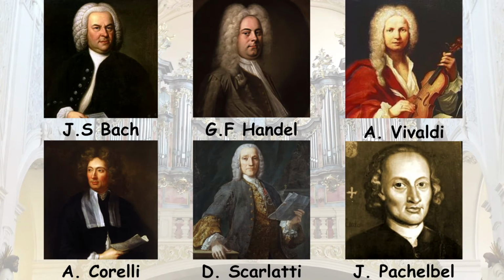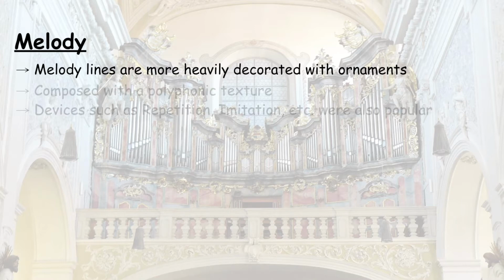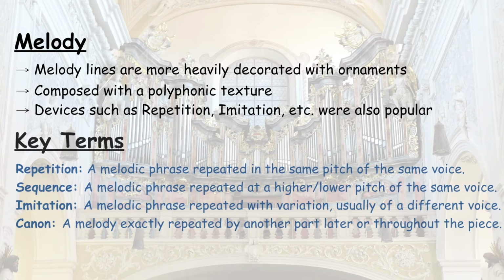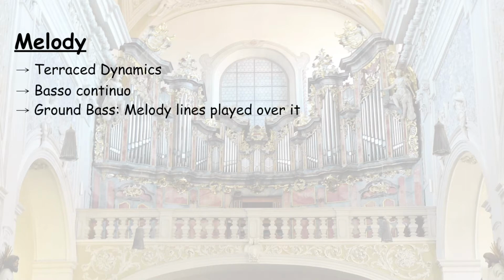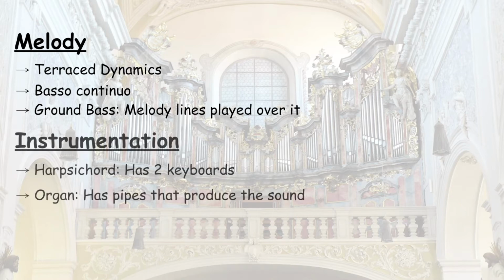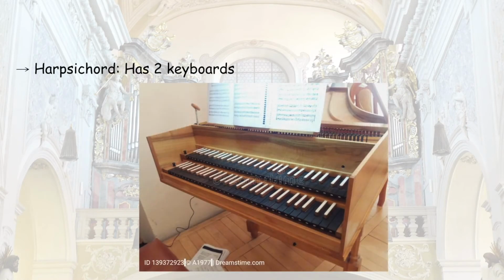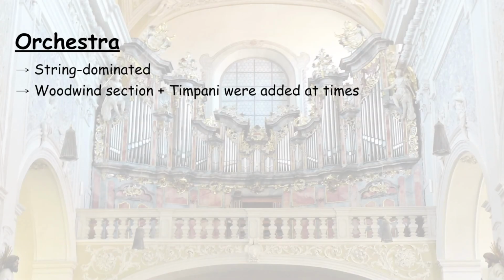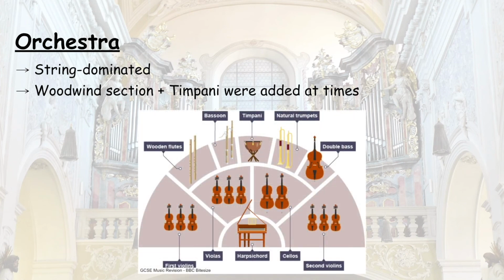(I)GCSE Music: Baroque Period Revision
→ Short summary of information about the Baroque Period